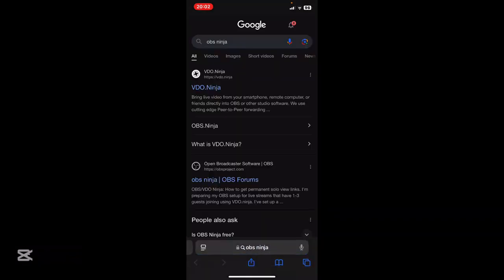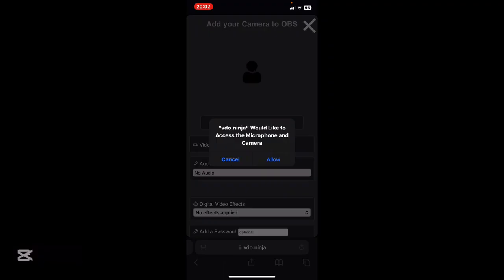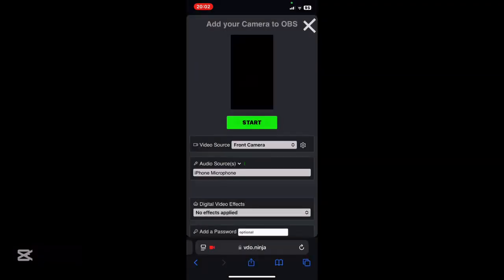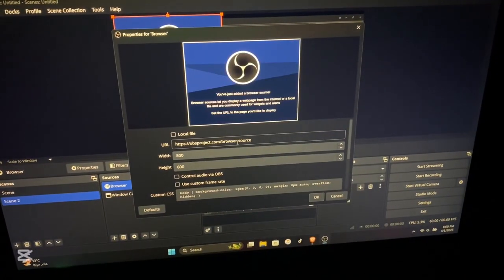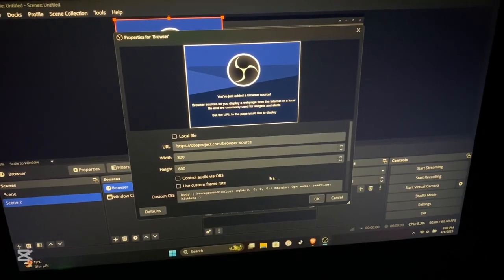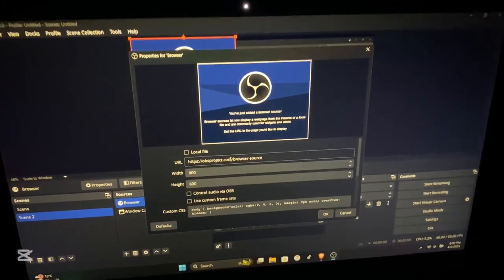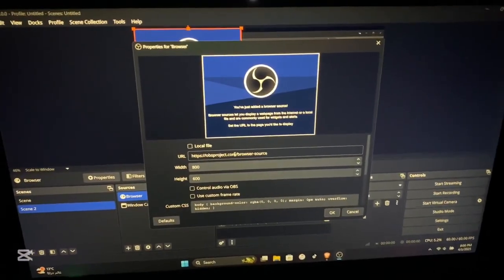How to Use Your Phone as a Webcam in OBS Studio (Free & Easy)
Rate my english out of ten XD 😝

how to use iphone camera as a webcam on obs,
how to use phone camera as webcam on obs,
how to use phone camera as webcam obs,
how to set up phone camera as webcam obs,
how to use phone camera as webcam in obs studio,
how to use phone camera as webcam in obs,
how to use phone camera as webcam for obs,
how to use mobile camera as webcam in obs,
how to use mobile camera as webcam on obs